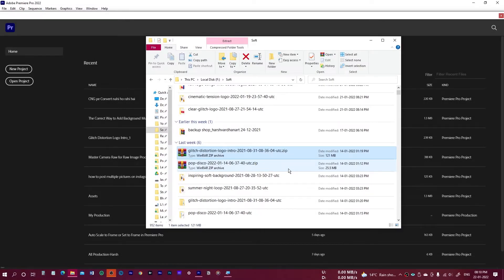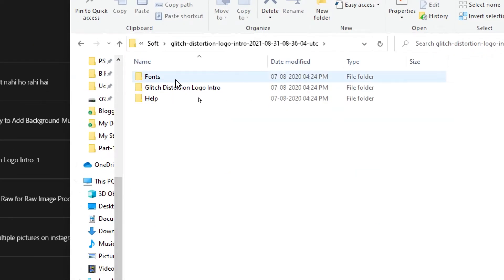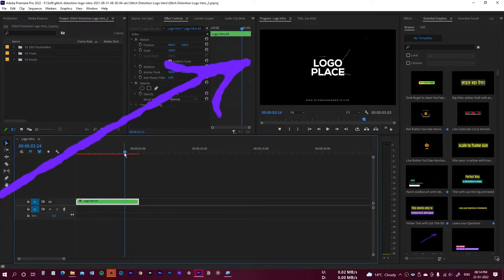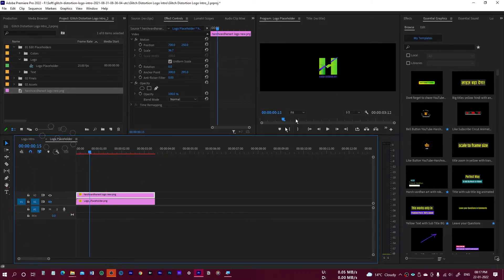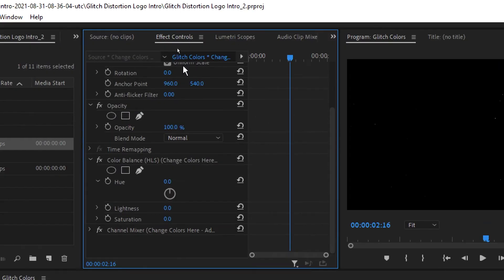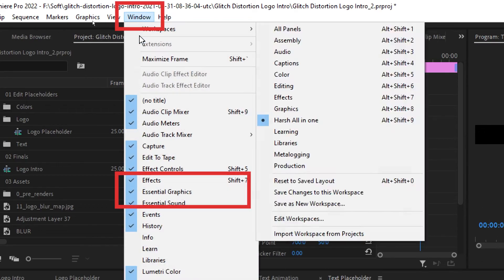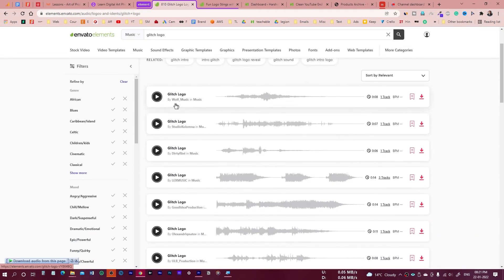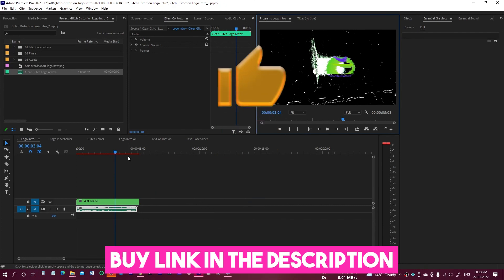Easy Glitch Logo Intro in Premiere Pro | Glitch Logo Intro Template Download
in this video, you will learn the easiest way to create an amazing glitch logo intro in Premiere pro.
we will be using premade logo intro template for premiere pro which is easy to use just like drag and drop.
Using this technique you can create an easy logo intro or glitch logo intro in Adobe Premiere Pro.
Simple easy glitch logo intro can be created with this but if you are looking for the free glitch logo intro then you need to spend a lot of time creating animation or keyframes and the end result may not be that great!
So, instead, download this Logo Intro Template for premiere Pro and you are good to go. This logo intro template is also available for Final Cut Pro, After Effects and the Da Vinci Resolve.

2. YouTube Library Pack for Premiere Pro & After Effects-VideoHive | Review and How to use it Properly

7. How to get Perfect Skin Tone in Premiere Pro CC | You Don't Know This Secret Method

MY MICROPHONES